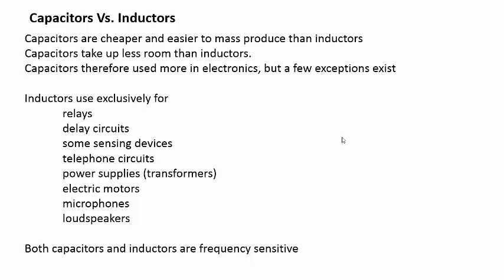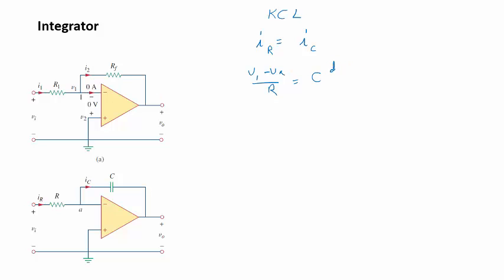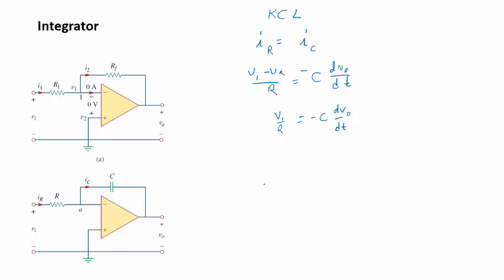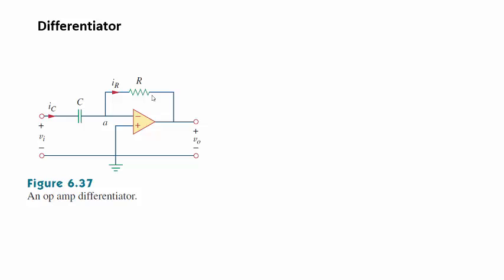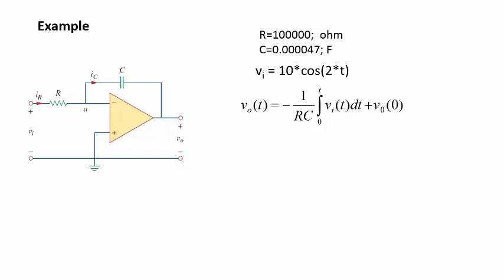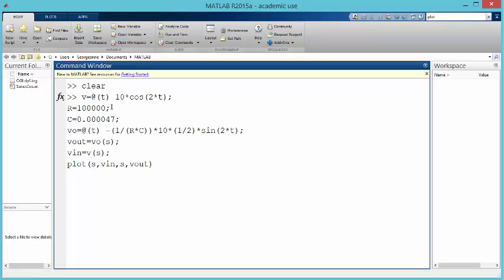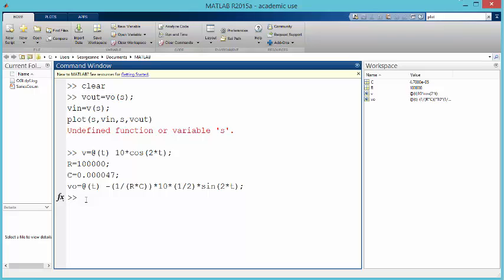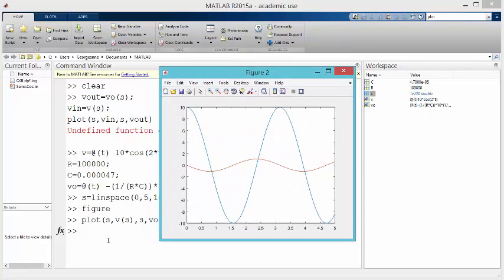EE211Ch6pt2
Integrator and differentiator with Integrator example